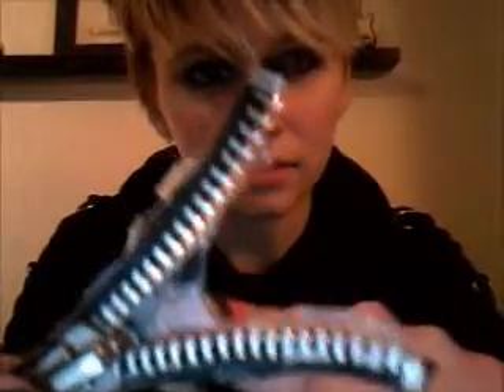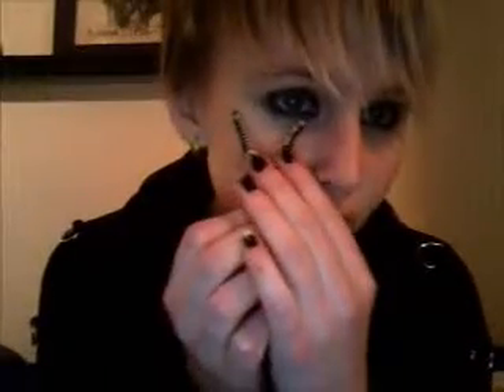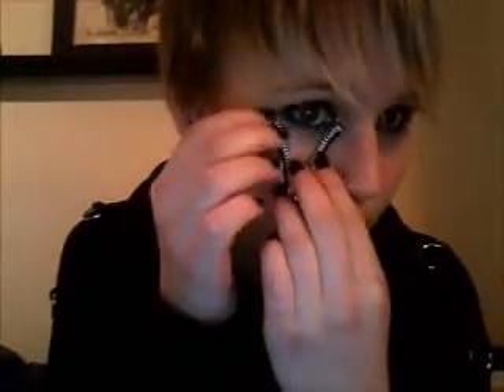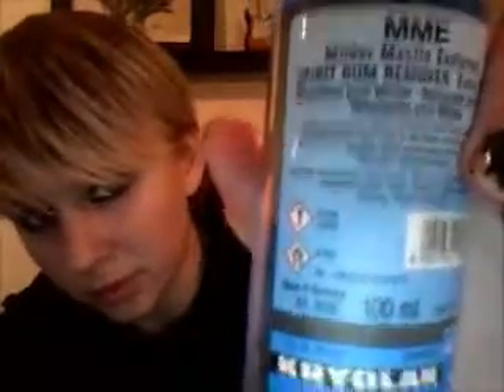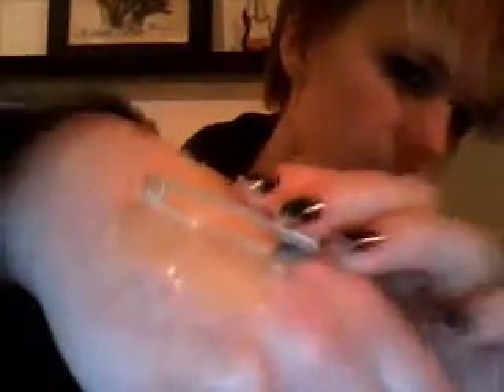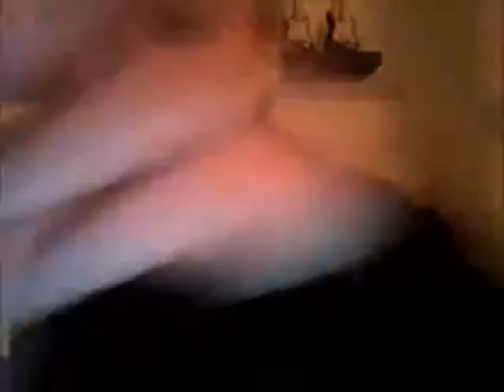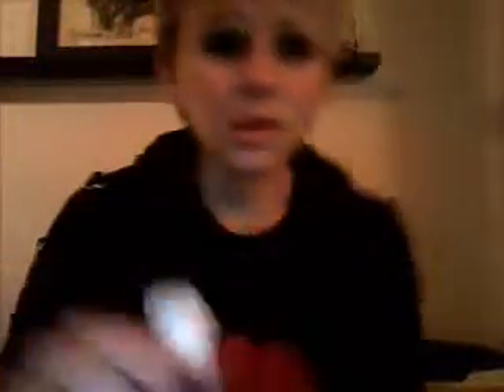Liquid latex tutorial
Scars in liquid latex are great for halloween, and are really easy to make, so give it a try! You can finde liquid latex in some craftstores, or at shock.se